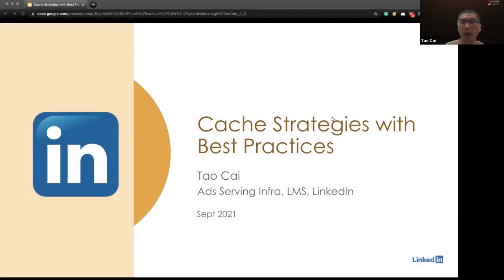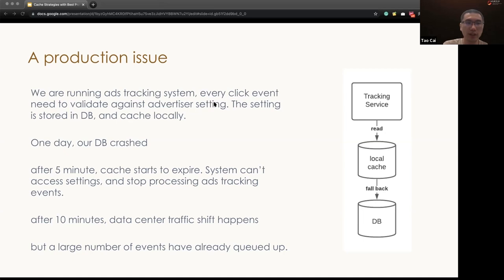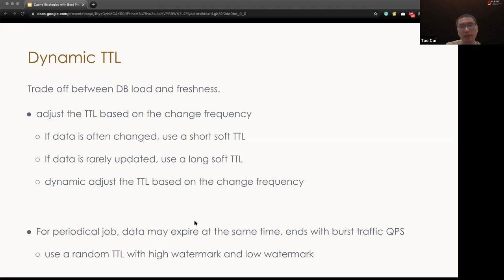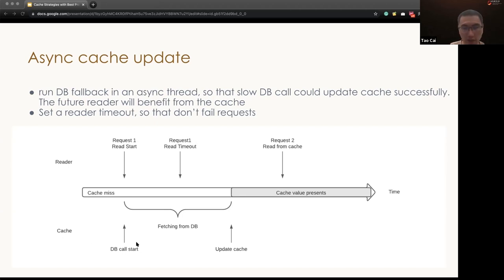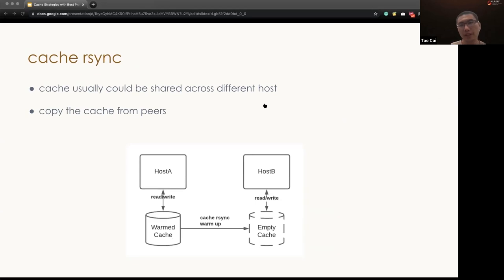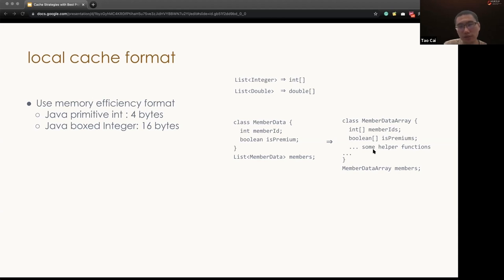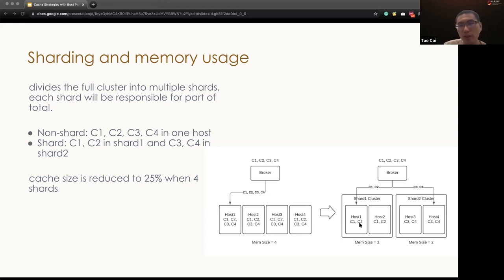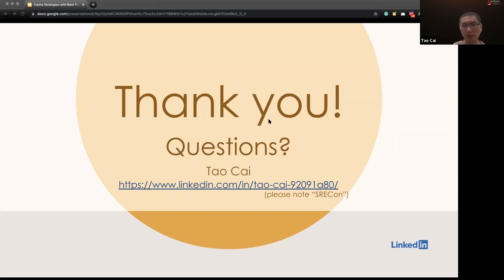SREcon21 - Cache Strategies with Best Practices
Cache Strategies with Best Practices

Tao Cai, LinkedIn

Problem statement
It's expensive to retrieve remote data in many data-intensive and latency-sensitive online services. A cache is widely used as a common practice to speed up the service. It's challenging to build an efficient cache and some bad cache implementations may break the system even more.

Proposal
This is a technical deep-dive about a set of cache strategies with real examples. We will describe Cache Item strategies, Multiple Cache TTL strategies, and Cache warm-up strategies. We'll explain how they significantly improve system performance while maintaining cache efficiency and increase availability. We will also share our practices in adopting those strategies.